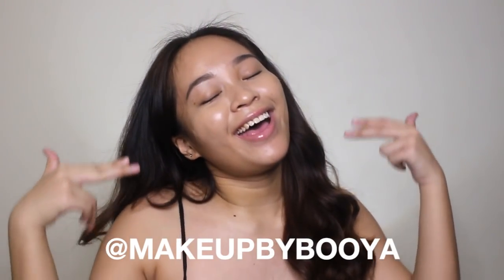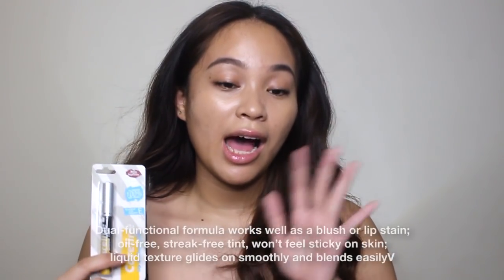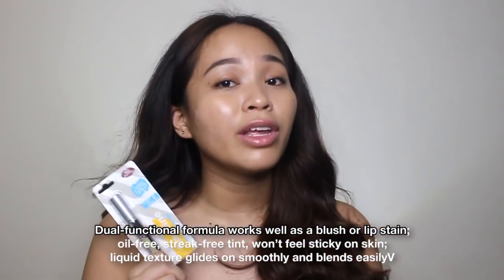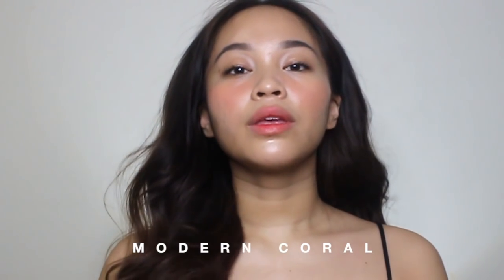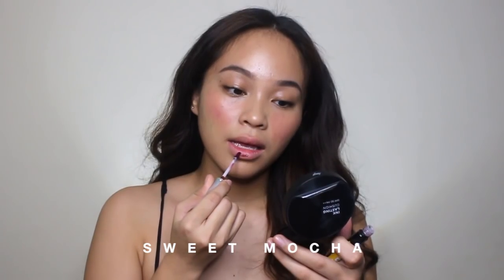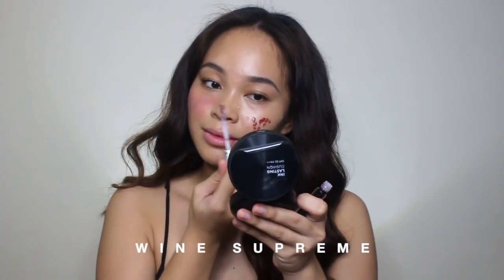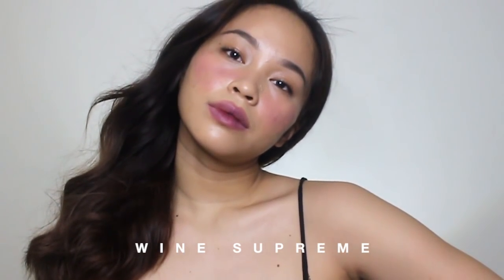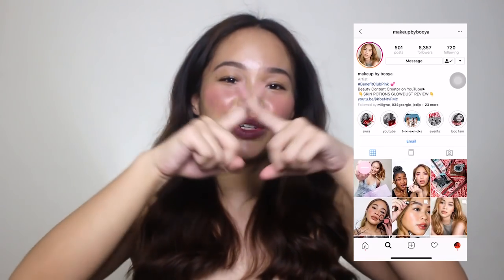4 NEW CARELINE TINT SHADES!! Swatch & Review | Booya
Which of the careline tint shades is your favorite?

4 NEW CARELINE LIP AND CHEEK TINT SHADES
1. Modern Coral
2. Pink Blossom
3. Wine Supreme
4. Sweet Mocha

PAO 12mos
NT. WT. 3ml
Paraben and Cruelty Free
Price p95

Product Description
 Dual-functional formula works well as a blush or lip stain; oil-free, streak-free tint, won’t feel sticky on skin; liquid texture glides on smoothly and blends easily

Thumbnail details:
Selfie by me
Careline Lip and Cheek Tints images grabbed from Ever BIlena's official store in Lazada
Font: GoBold